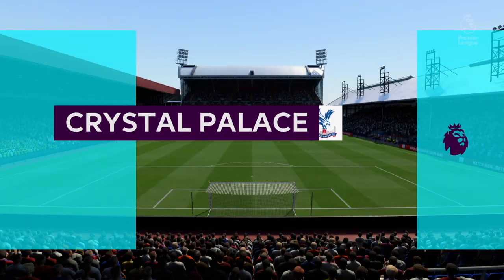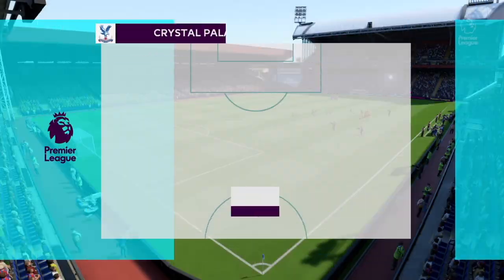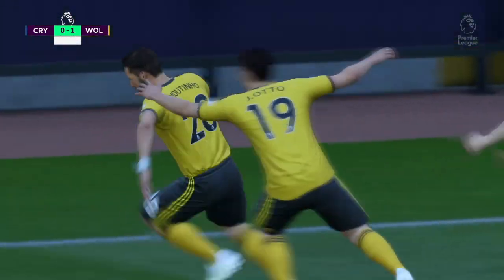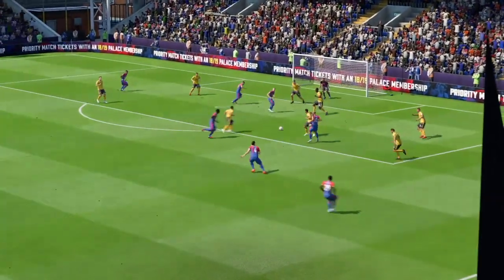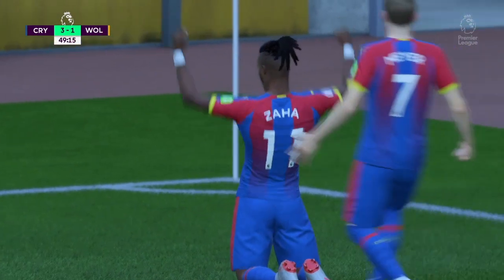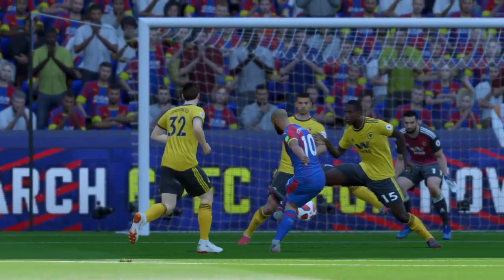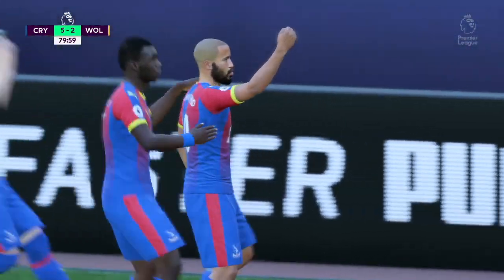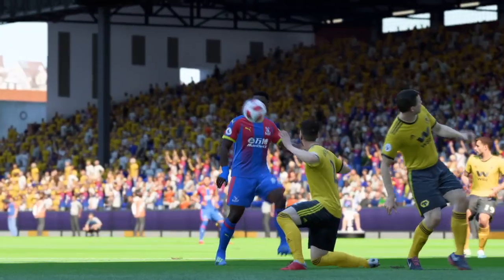Crystal Palace v Wolves Premier League Highlights | 6-2 | FIFA 19 | PS4 Gameplay